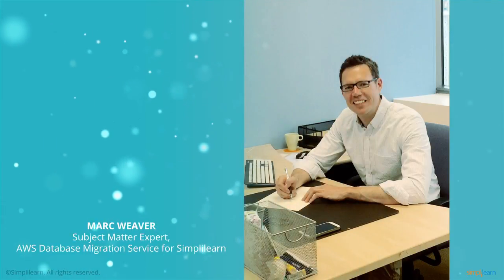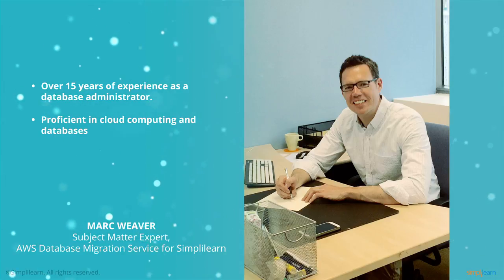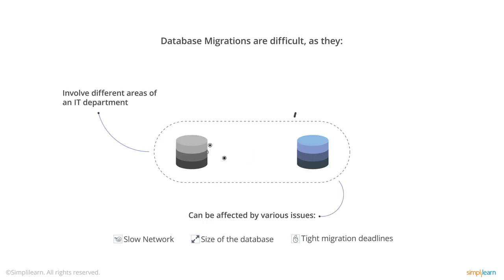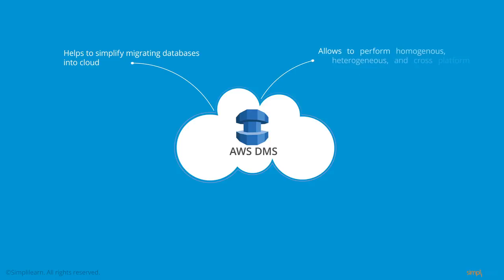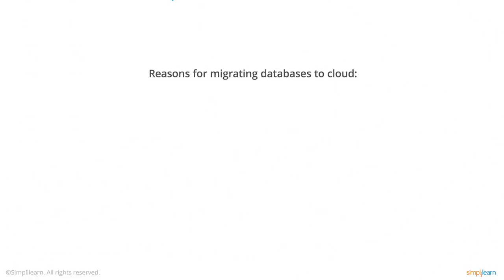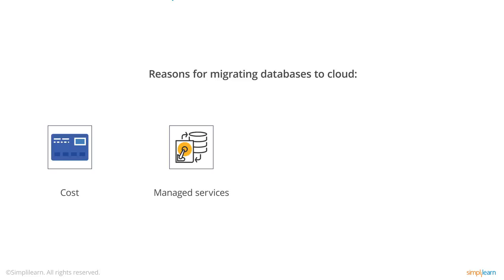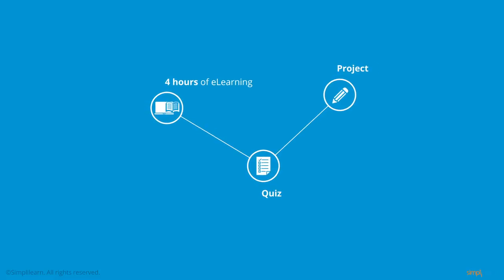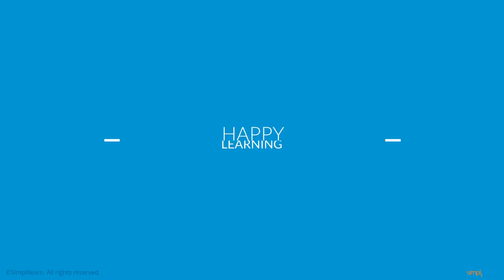Introduction to AWS Database Migration Service Course | Simplilearn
️🔥Cloud Computing and DevOps Certification Program, delivered by Simplilearn in collaboration with Purdue University

AWS Database Migration Service (AWS DMS) is a managed service designed for seamless migration and replication, facilitating the swift and secure transition of your database and analytics tasks to AWS. This process minimizes downtime and ensures no data loss. AWS DMS is versatile, enabling migration across over 20 database and analytics engines. For instance, it supports migrations from Oracle to Amazon Aurora MySQL-Compatible Edition, and from MySQL to Amazon Relational Database (RDS) tailored for MySQL.